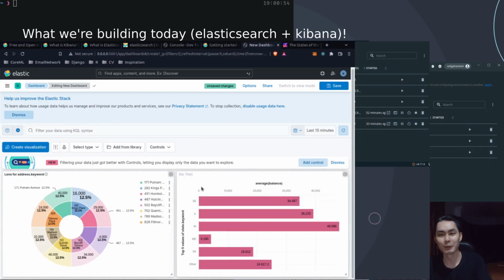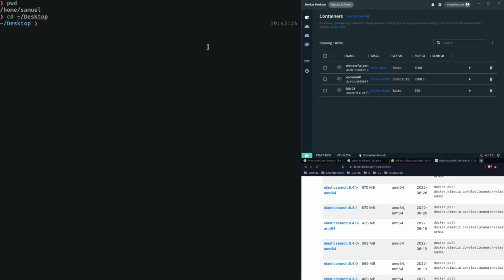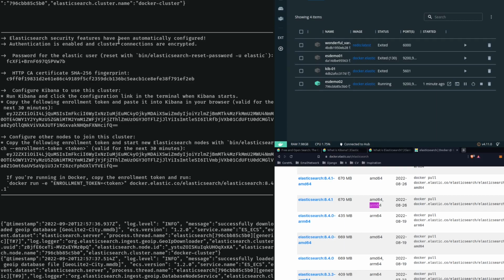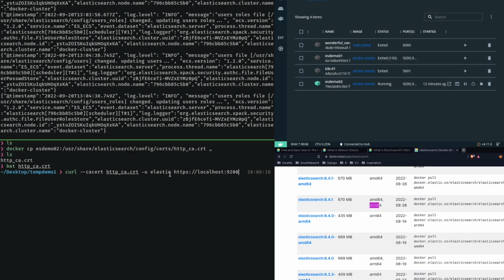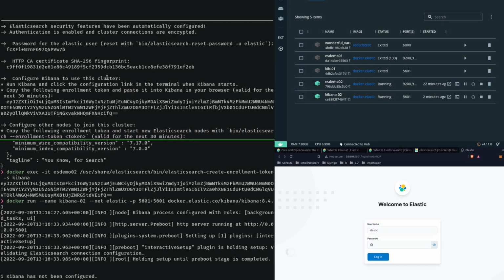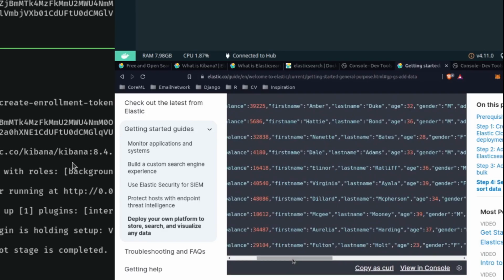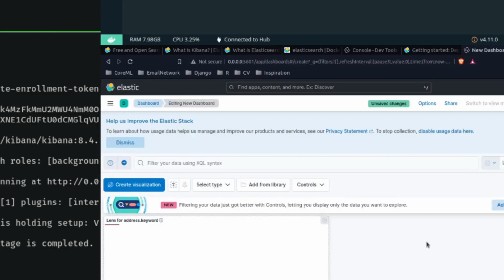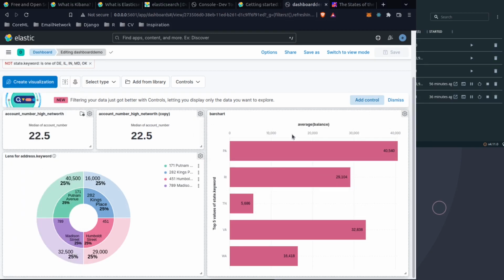Elasticsearch & Kibana on Docker (October 2022, Elasticsearch 8.4)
A hands-on, practical demo to getting the latest version of Elasticsearch and Kibana set up on Docker, and an overview of what Elasticsearch / Kibana (the ELK stack) offers. It is by no means comprehensive, but depending on reception, I will be open to creating more deep-dive tutorials on using Elasticsearch and Docker in the future.

Detailed timestamps:
00:00 Intro
01:33 What is ElasticSearch?
04:42 What is Kibana?
07:07 Running Elasticsearch in Docker
17:27 Using the elasticsearch-reset-password tool
23:03 Connecting to our Elasticsearch cluster with our certificate
27:58 Running Kibana in docker (+ configuration)
32:30 Adding data to ElasticSearch via Kibana Dev Tools
39:03 Search and Query from Kibana Dev Tools
42:31 Creating a Data View in Kibana
45:58 Visualizing data in Kibana (Lens)
46:59 Creating dashboards in Kibana
50:29 Demo of using functions and formula